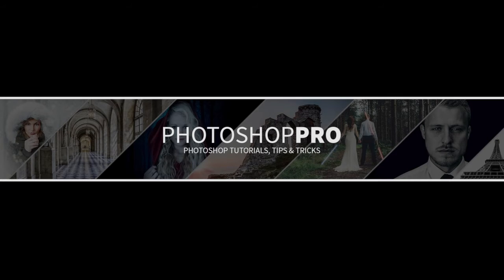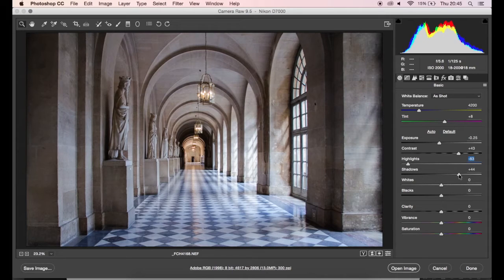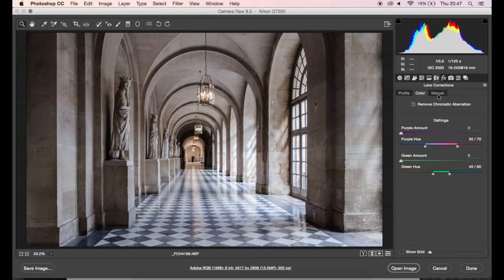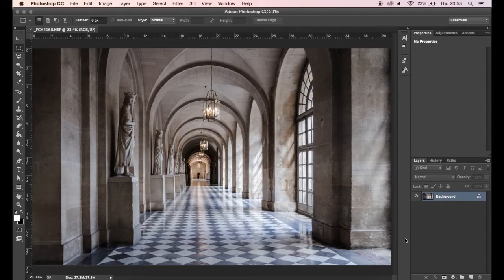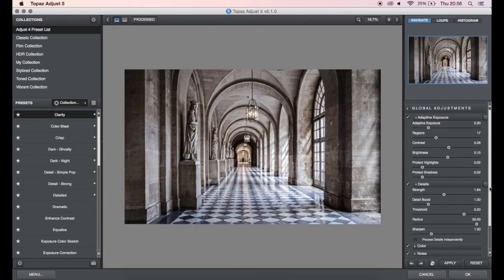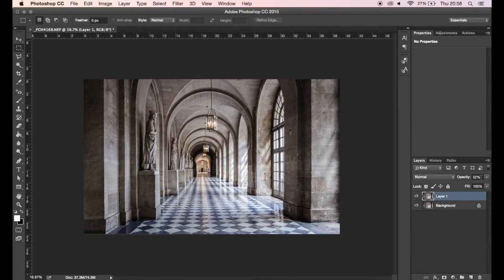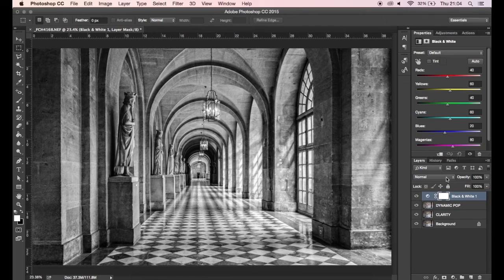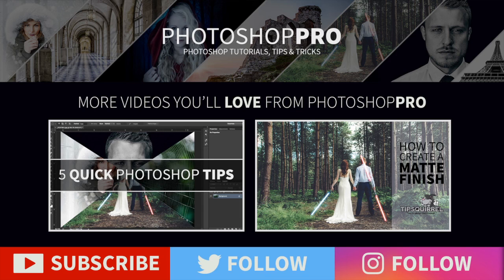Adding Life to a Flat Image #1 - PHOTOSHOP TUTORIAL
In today's retouching video, I welcome you to episode 1 of "Adding Life to a Flat Image", where I take a dull RAW image and take it to the next level. In this episode, I focus on adding clarity using Camera Raw, Topaz Labs plugins and Adjustment Layers.